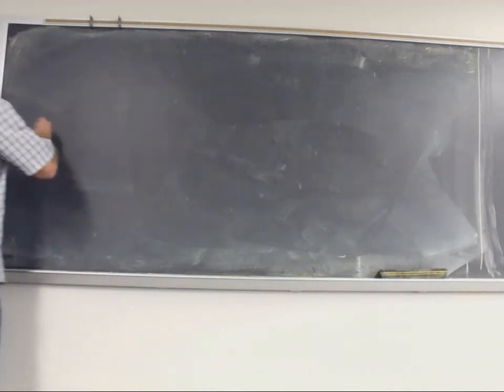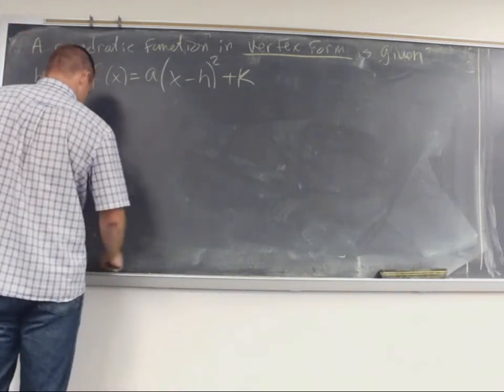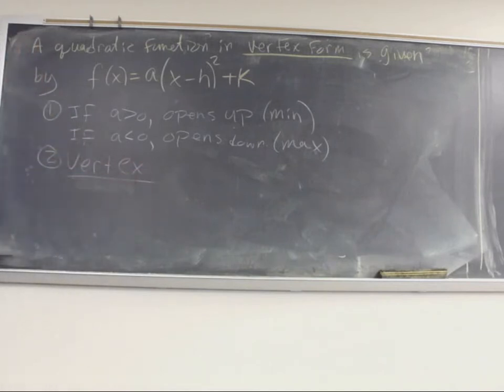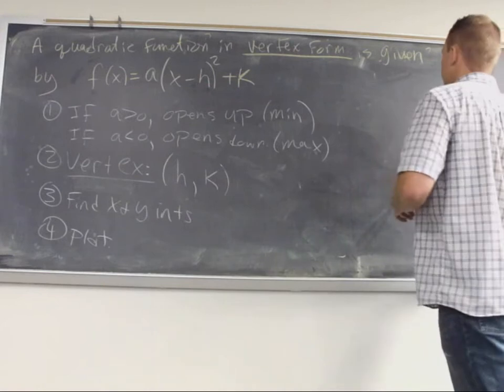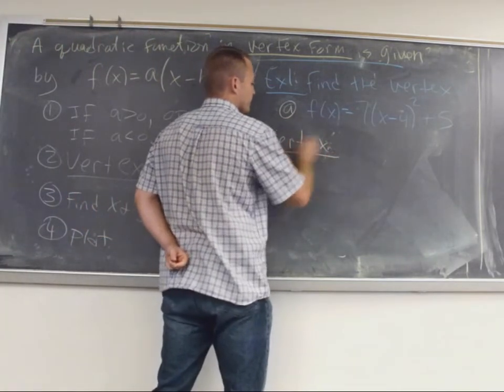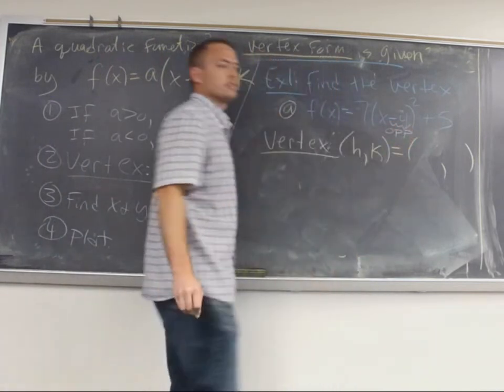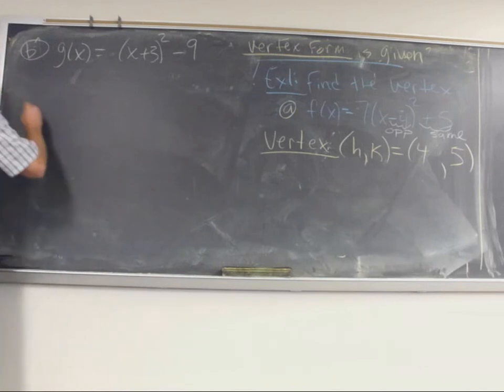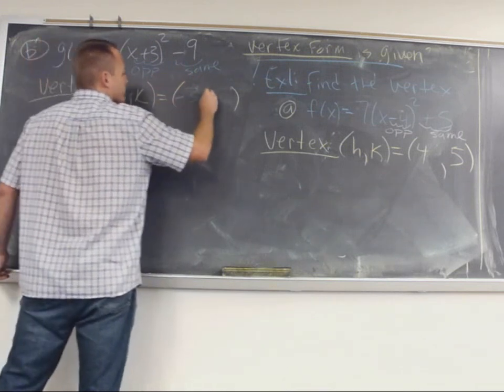Lecture 22 - Vertex (pt. 2)